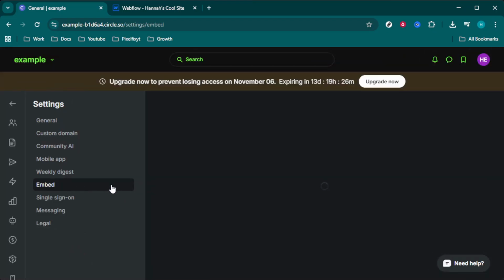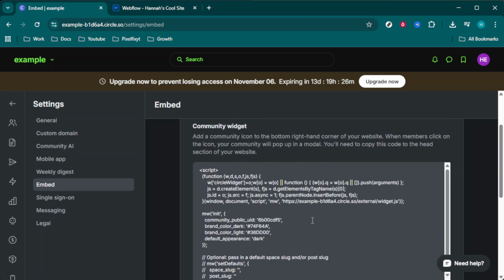How To Customize Log In Circle.so | 2025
🔑 Learn how to customize the login on Circle.so step-by-step! 💻 This tutorial will guide you on branding your login page, adjusting settings, and creating a seamless sign-in experience for your members. 🚀 Perfect for creators, coaches, and business owners who want a professional and personalized community access! 🌟